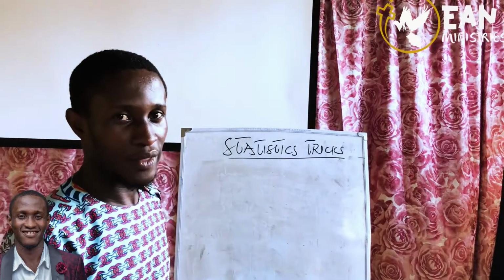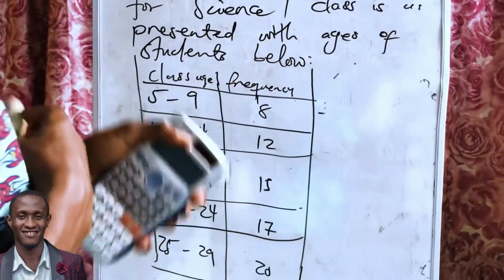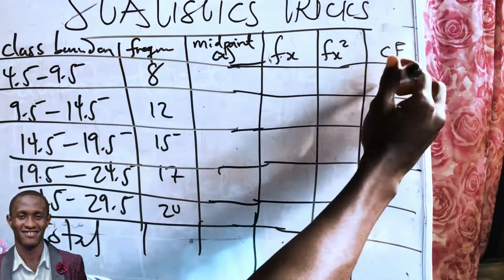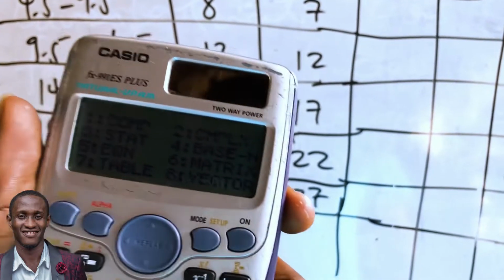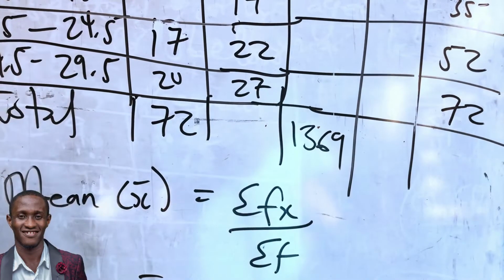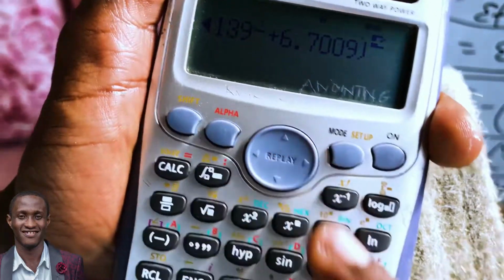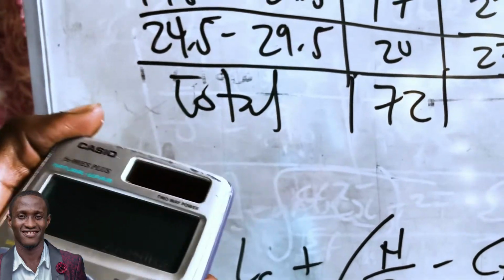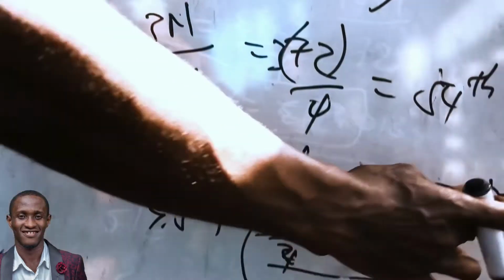Mean, median, standard deviation, 1st and 3rd Quartiles: Statistics calculator tricks for all levels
I do not own the background music. The background music is from premiumbeat.com